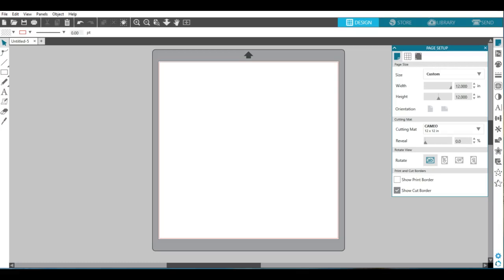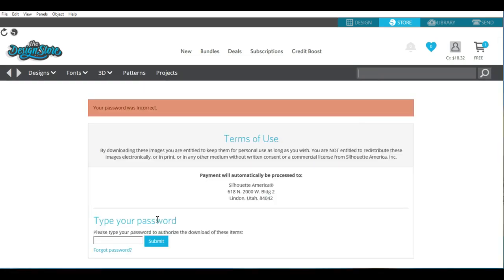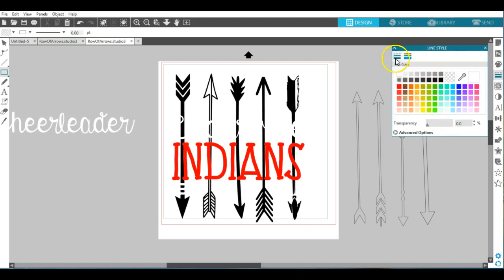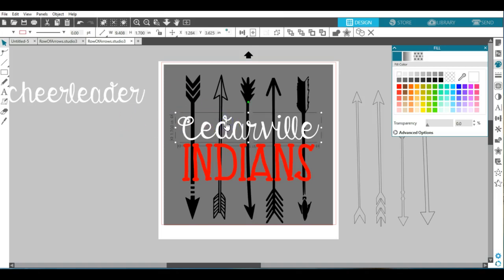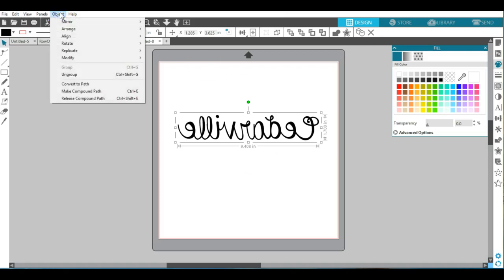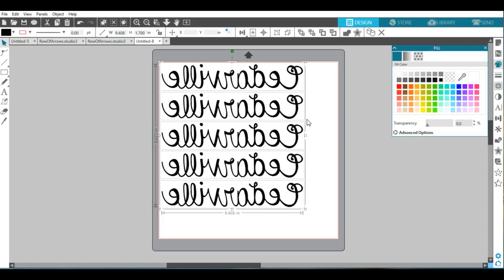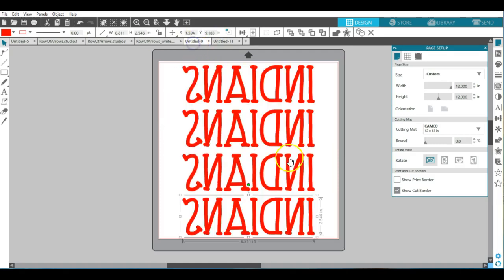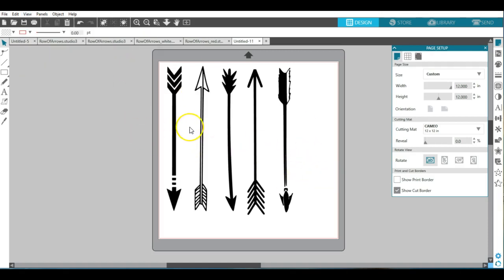Silhouette Studio Basic: the library, replicating, & colors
In this video we talk about getting a design from the library, putting different colored elements on separate sheets for cutting and to save vinyl and replicating designs.